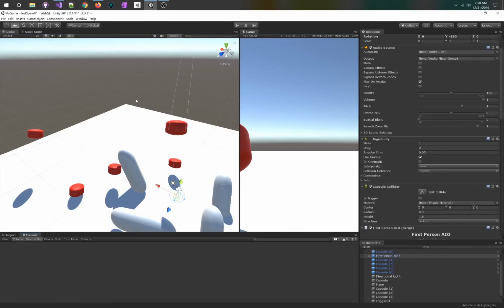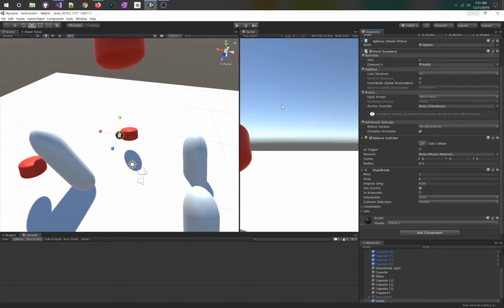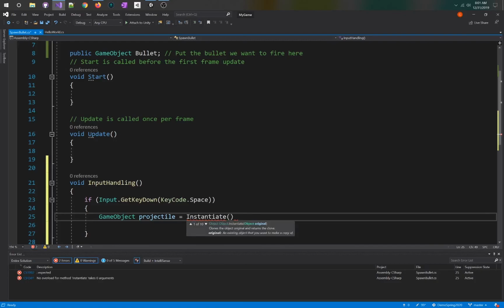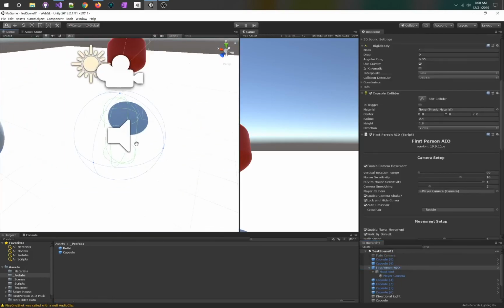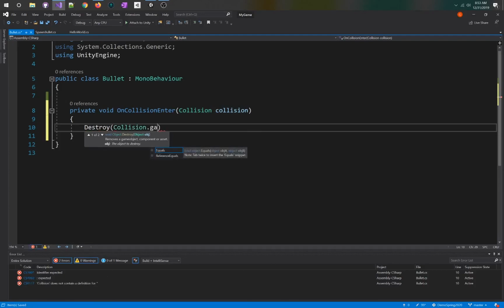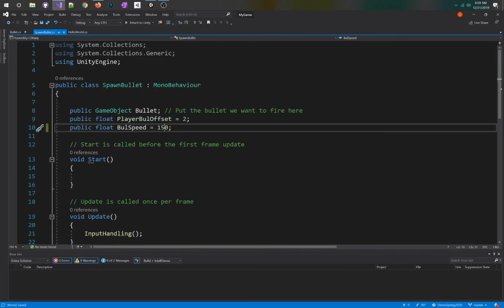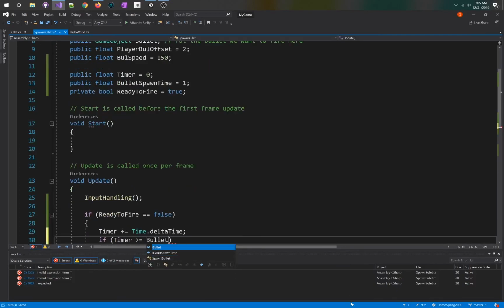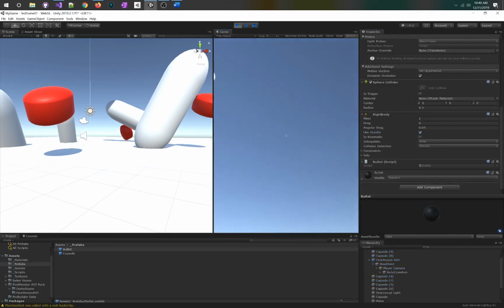Game Code 101 with C# in Unity - Bullets, Timers, Input, and Instantiation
C# is challenging, check and the Discord Channel for helpful problem solving as well as the Unity Documentation

This video builds upon some of my earlier videos

Where to go next? Try

Need more reference? Want to see someone else describe the things I'm doing?

Plugin List